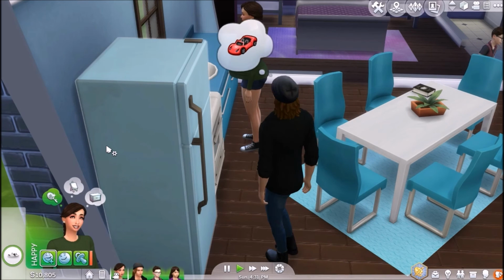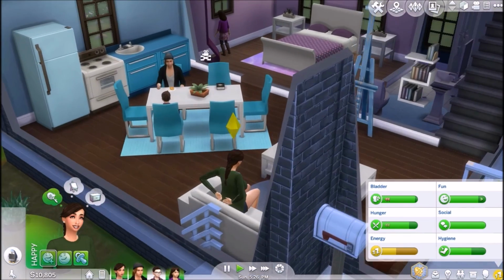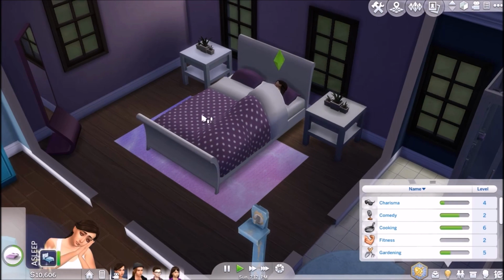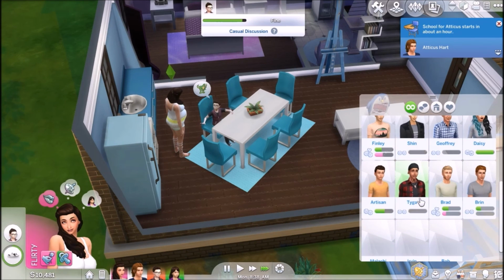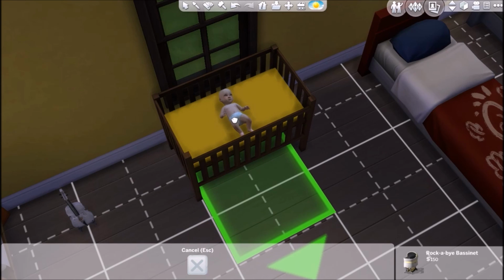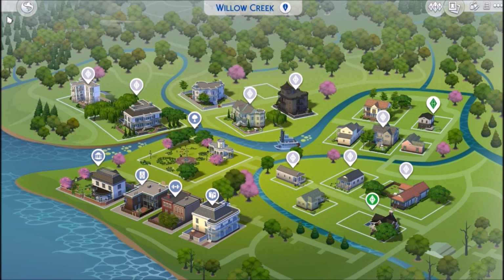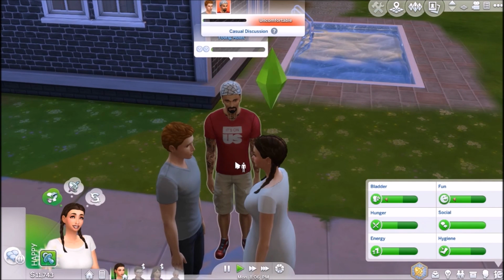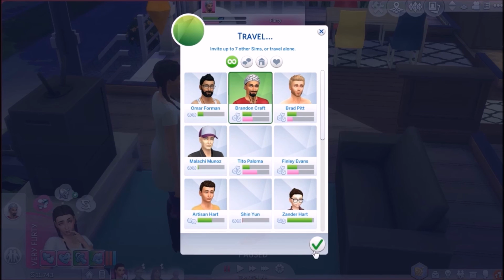The Sims 4: 100 Baby Challenge (Part 11) - FLOATING BABY!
Baby Count: 6/100

♦ Origin & Gallery: Pocketfullofsims

Recording Equipment/Editing:
♦ Recording Software: Fraps
♦ Microphone: Blue Snowball Ice
♦ Editing Software: Movie Maker
♦ Thumbnails: Photoshop